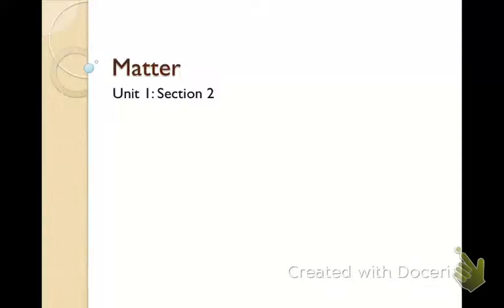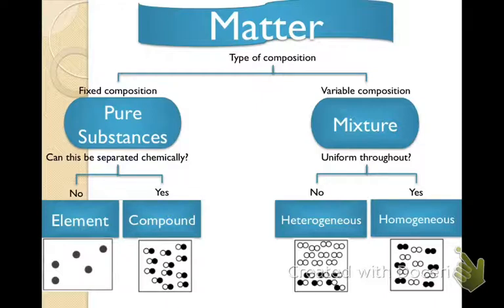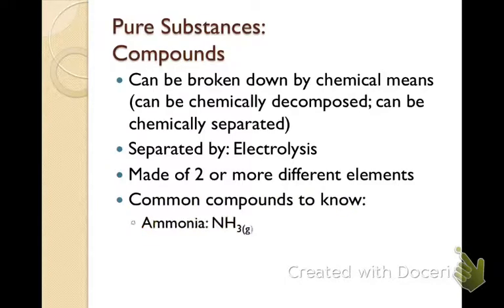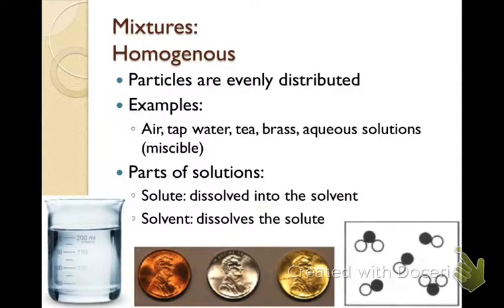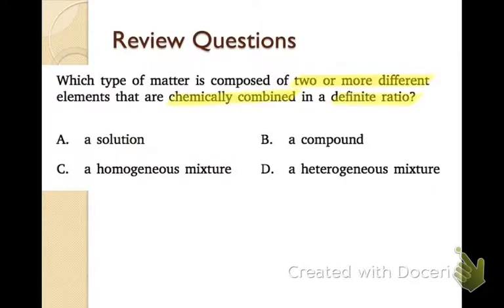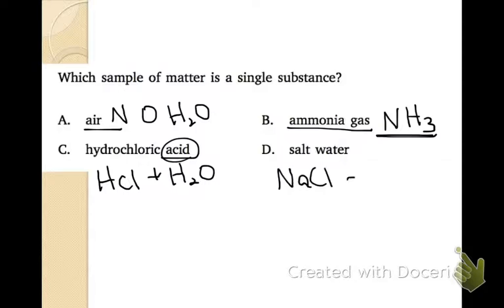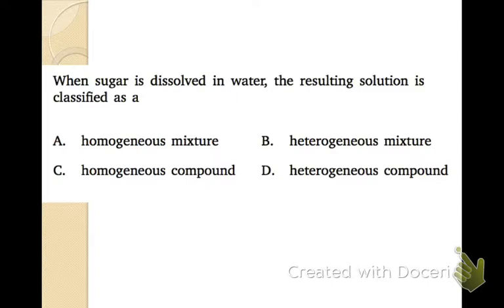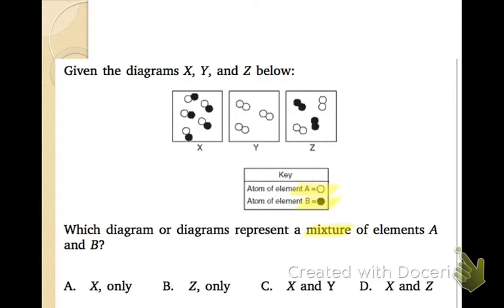Unit 1: Section 2: What's Matter?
This lesson defines matter.